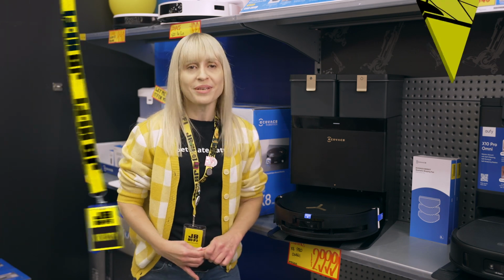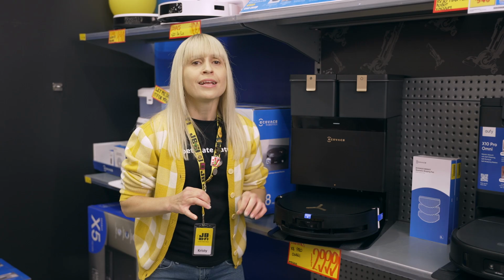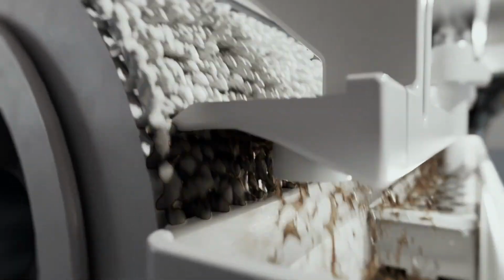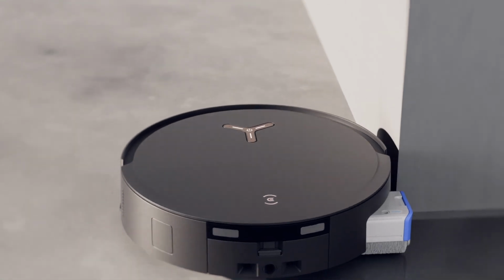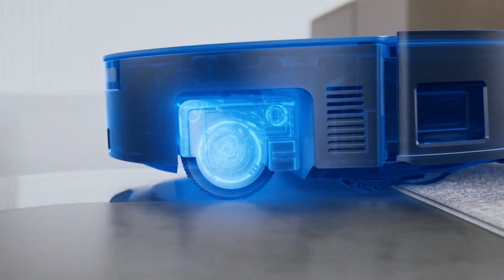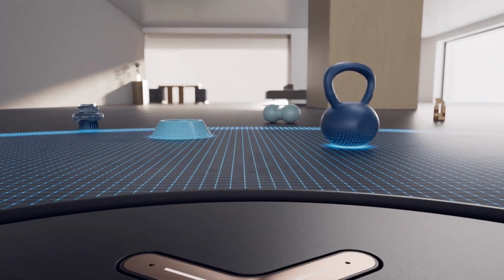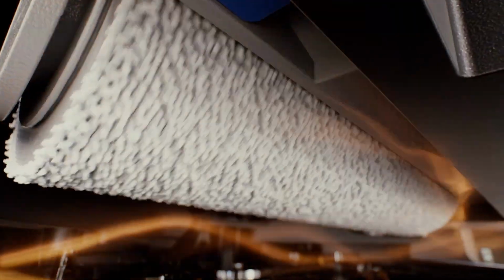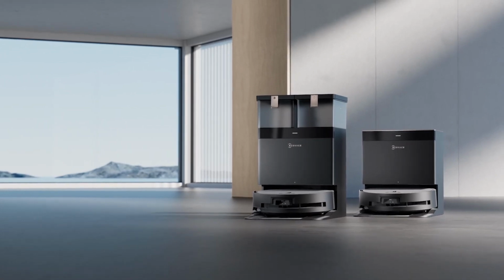Ecovacs DEEBOT X8 Pro Omni Robotic Vacuum Cleaner | JBTV 📺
Meet your new cleaning bestie – the DEEBOT X8 Pro Omni from Ecovacs! If vacuuming and mopping feel like a never-ending chore, this smart little robovac is here to save the day (and your weekends). With powerful suction and intelligent mapping, it’s designed to make cleaning effortless – so you can spend more time relaxing, and less time scrubbing.